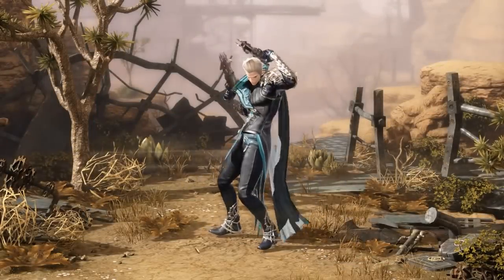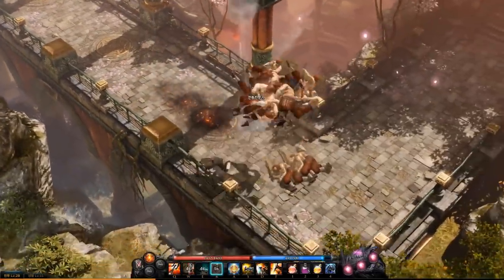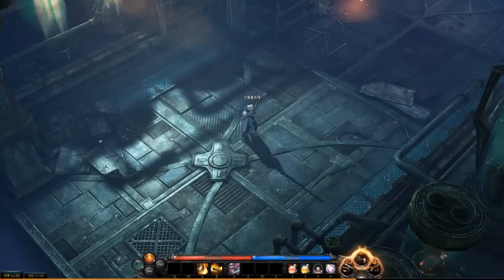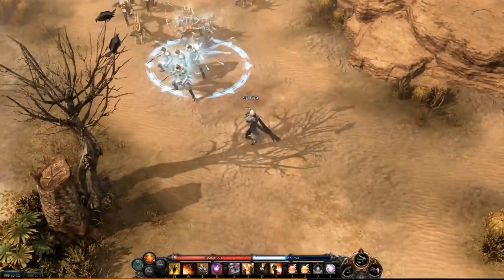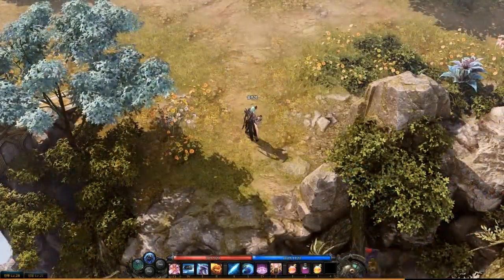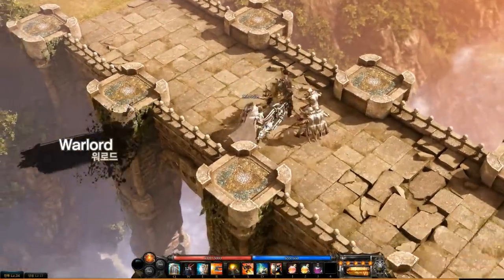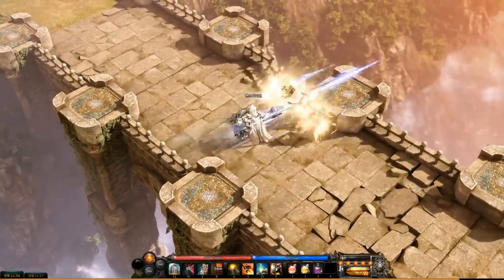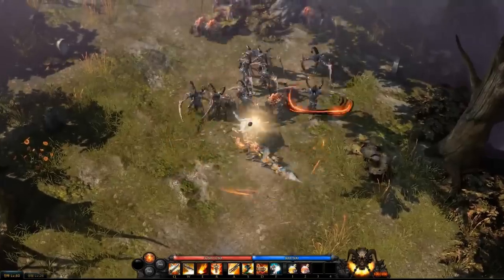Lost Ark Online MMO - Loot & Items (2015)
Today I discuss the itemization and loot in Lost Ark based on observation from the gameplay trailers.

Lost Ark is a new online mmo hack and slash ARPG currently in development. In this video I take an in-depth look at some of the potential items and loot that could potentially be in Lost Ark. Some of these items include fist weapons, dual wielding pistols, 2 handed rifles, 2 handed swords (being held in 1 hand) along with many more.

I hope you enjoy Lost Ark being put under the microscope to discover new information and news.